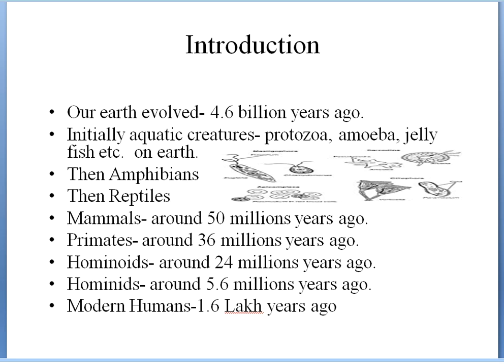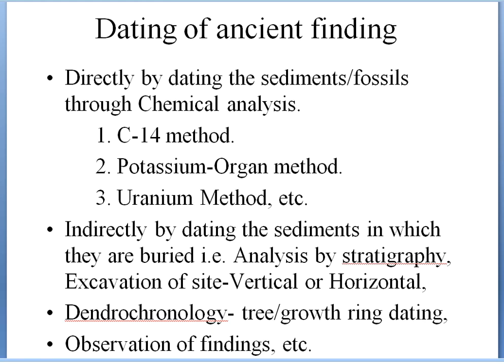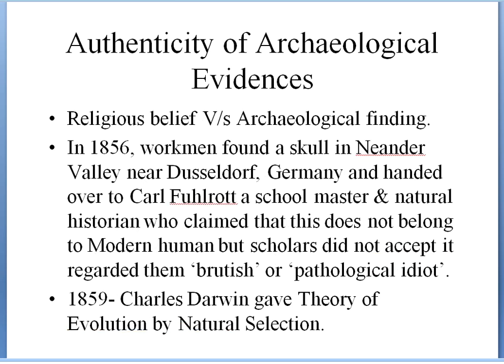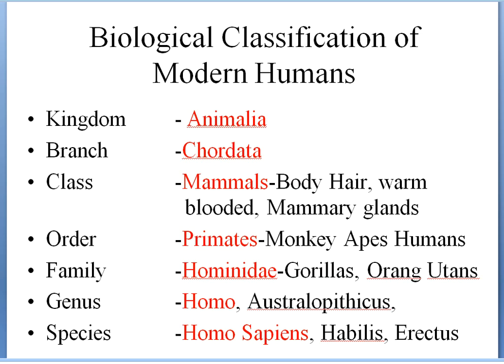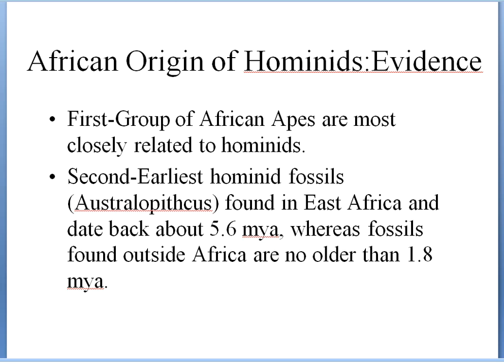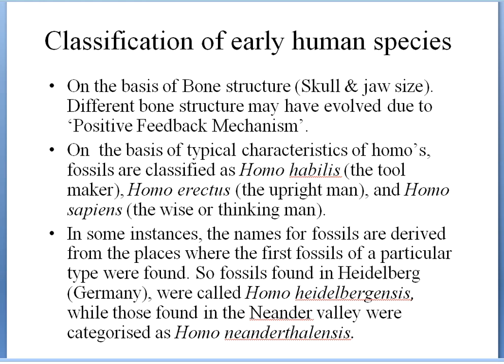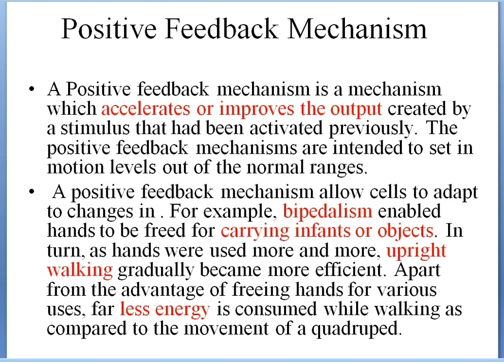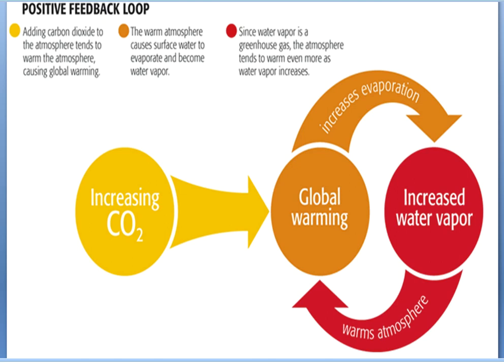Part 1 "From the Begining of Time" History Class XI NCERT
Part-1 Video on Chaper-1 "From the Begining of Time"- Class XI History NCERT Book for students of Kendriya Vidyalaya, Navodaya Vidyalaya & other CBSE schools.